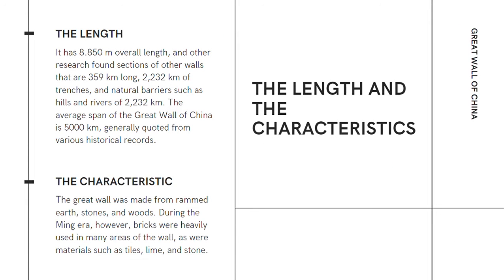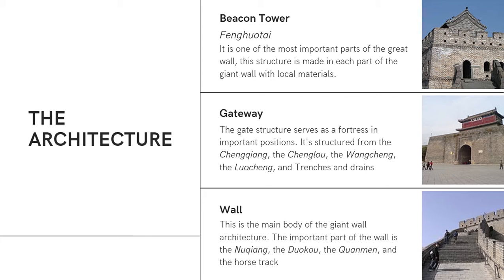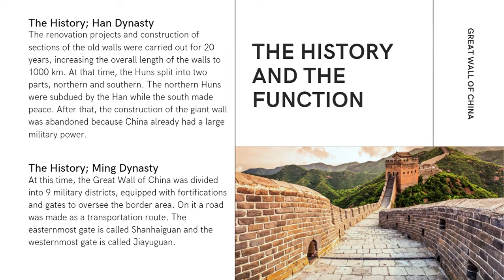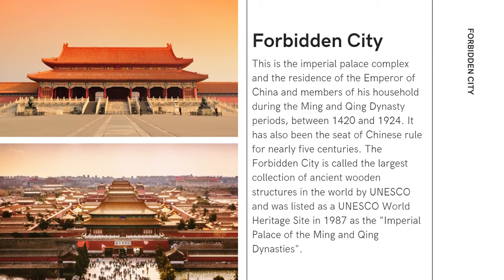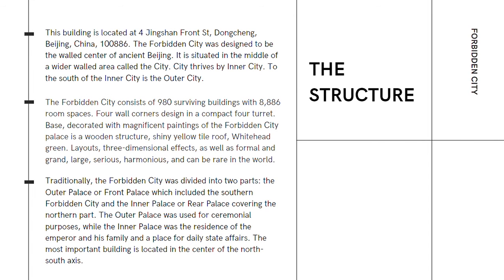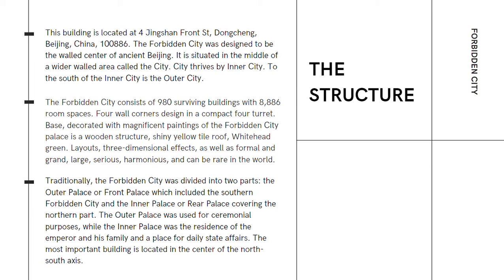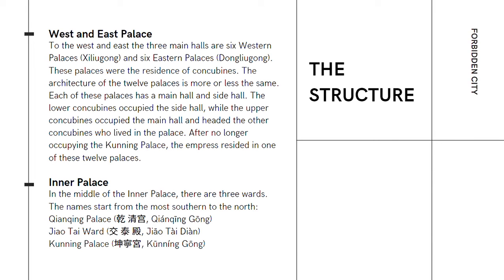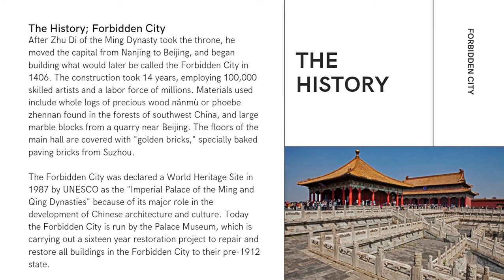English Project-Great Wall of China and Forbidden City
-Andhika Panji (02)
-Dandyta R. (10)
-Lentera Kahanan (17)
-M. Athalah P. (21)